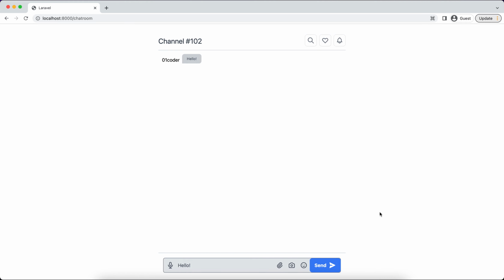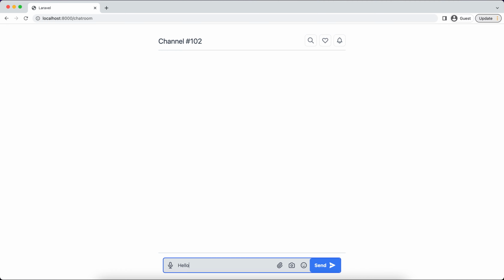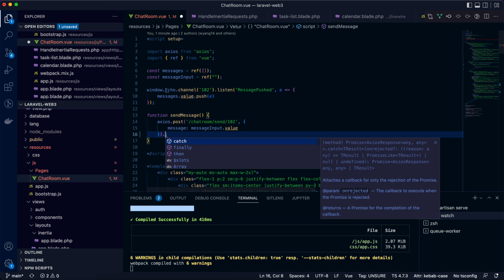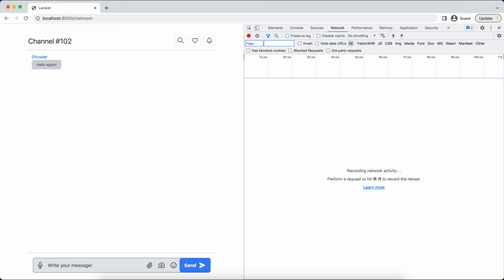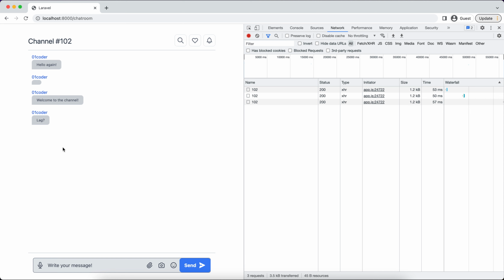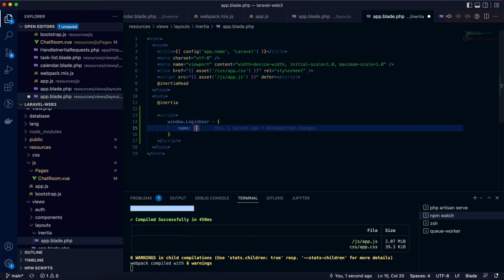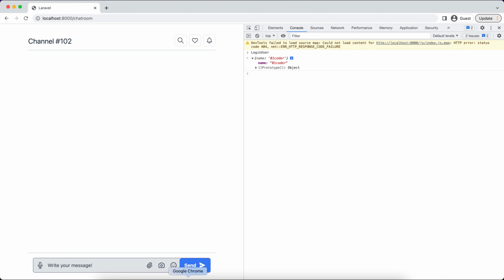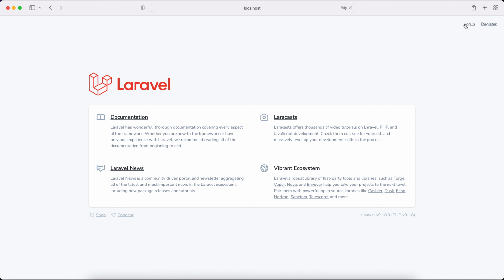Online Chat Room (Part 3) - UI Design and More Features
This video is the 3rd part of a series that show you how to build an online messaging application (chat room) using Laravel, with laravel-echo-server and Redis.

In this video, I will implement the instant message display at the client side and improve the UI design for a better user experience.